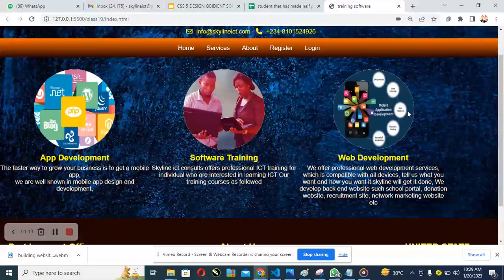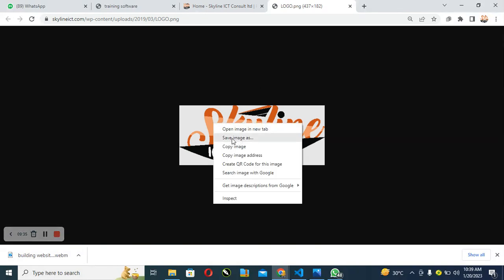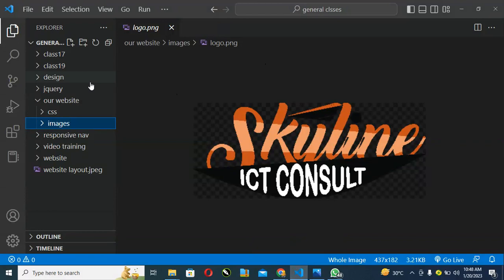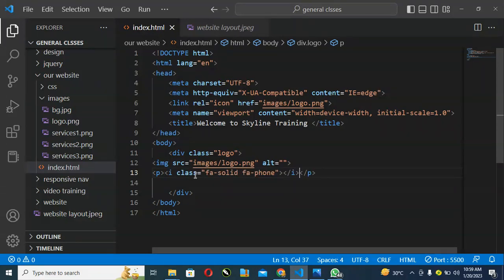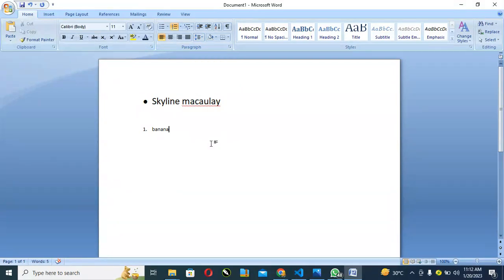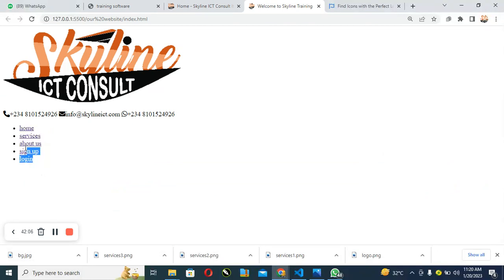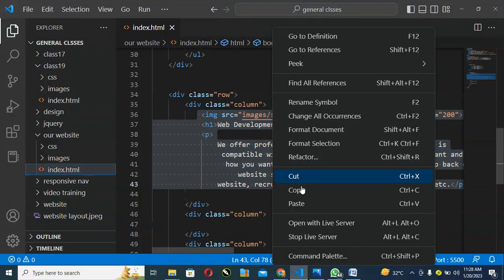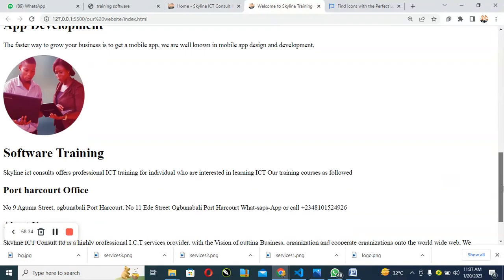build responsive website with flexbox html and css part 1